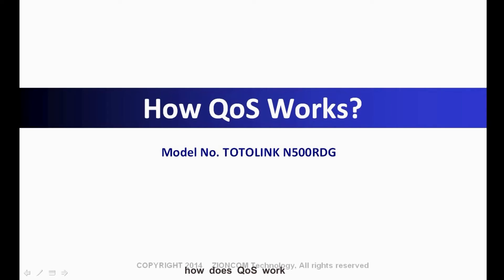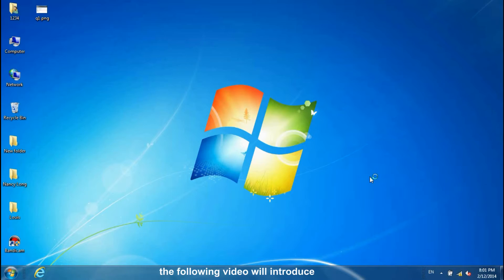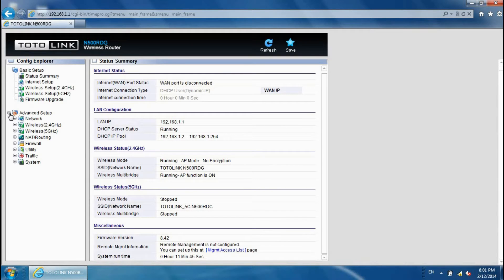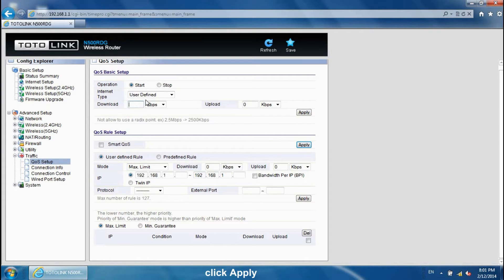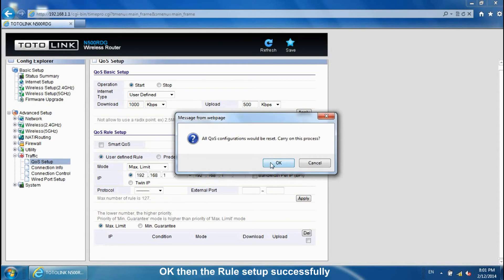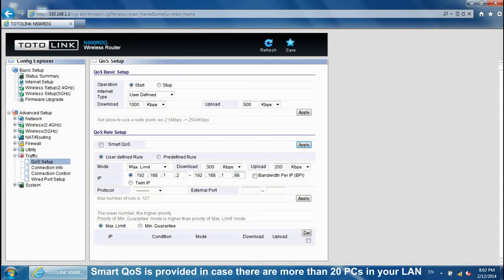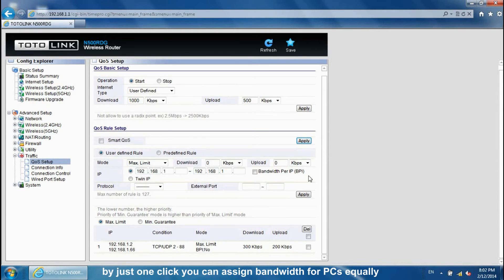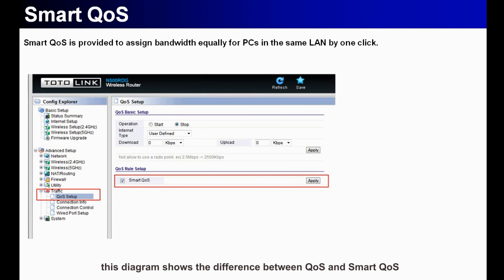TOTOLINK QoS function (QoS VS. Smart QoS)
TOTOLINK QoS function
quick setup guide video